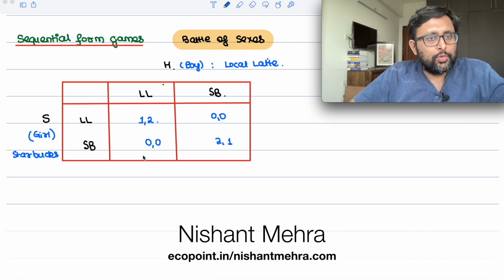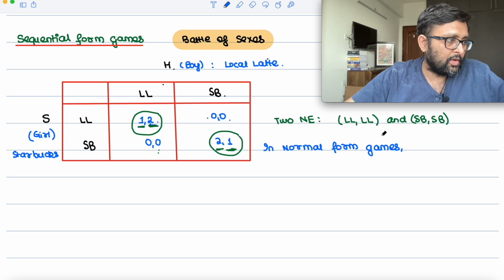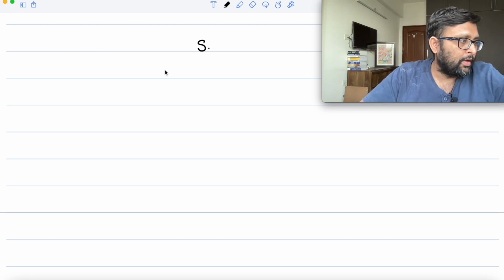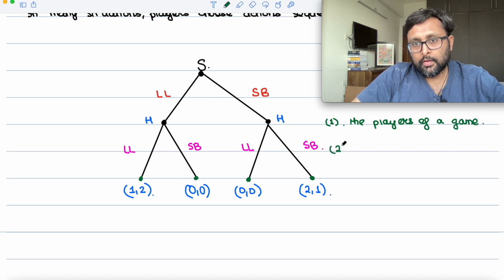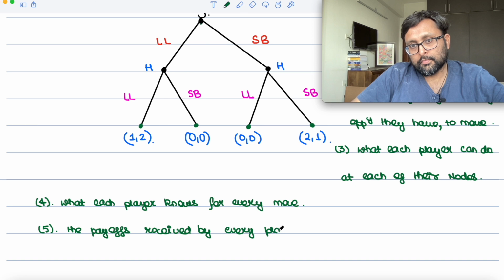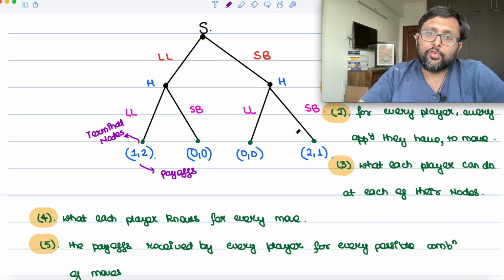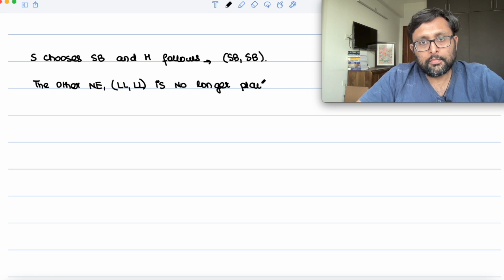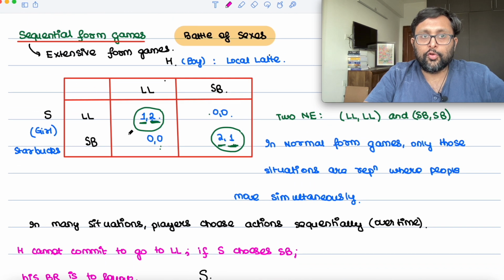[Game Theory Basics] Sequential Form Games | Battle of Sexes | Non Credible Threat | 22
1. Basics of Game Theory
2. Forming a Game Tree for extensive form game
3. Battle of Sexes
4. Solving a game using Backward induction
5. Non Credible Threat

Reference : Varian

1) Intermediate Microeconomics Course in their semesters
2) UGC Net Economics
3) Basics of MA Economics Entrance Exam (DSE/ISI/JNU/IGIDR/MSE)
4) Indian Economic Services
5) Indian Administration Services (Economics Optional)